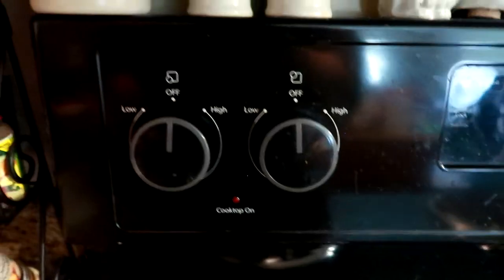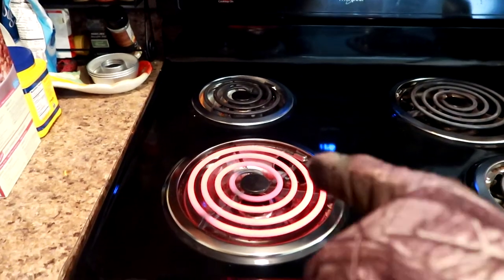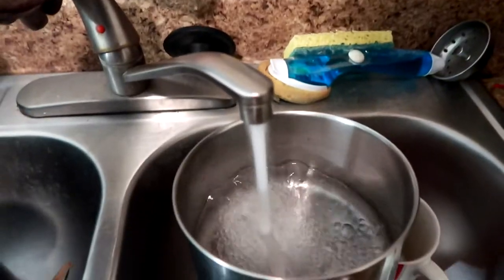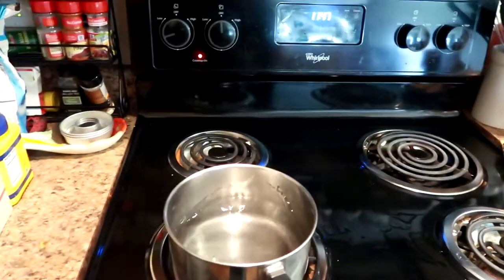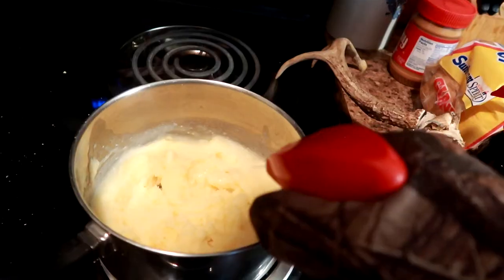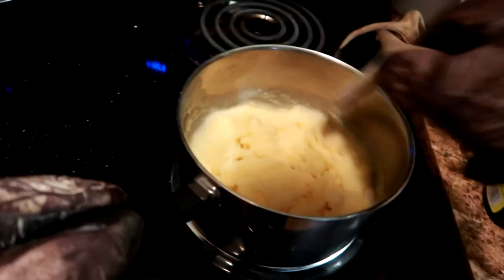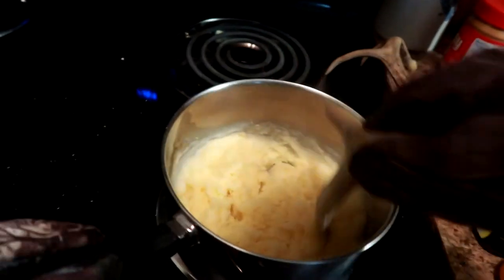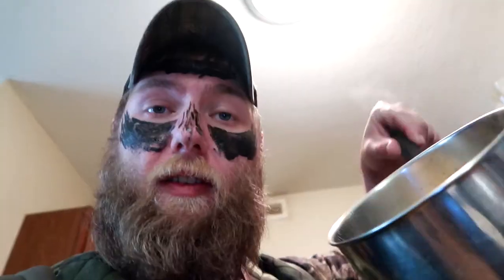A Redneck Thanksgiving *Mashed potatoes*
Lets whip up some potatoes to bring in some of those big ole bucks.